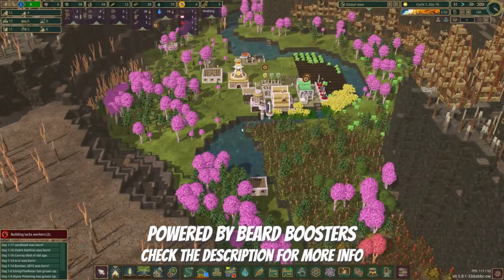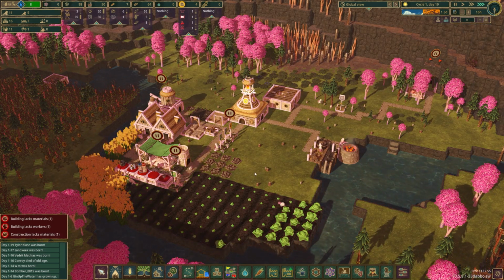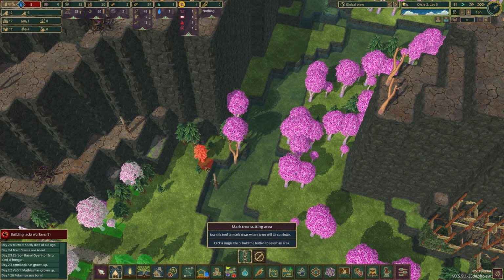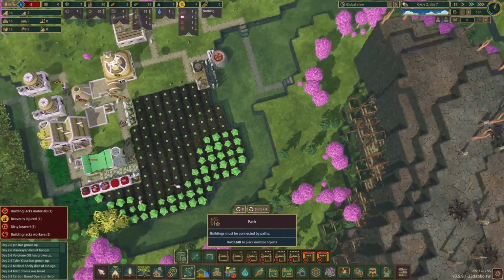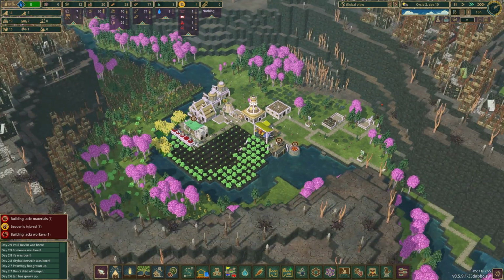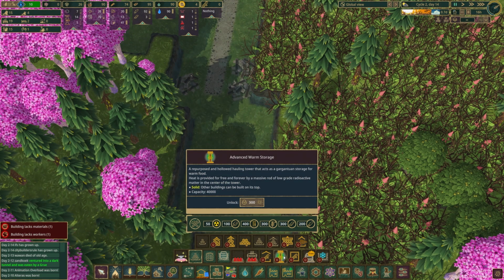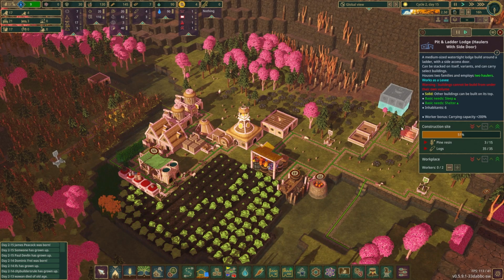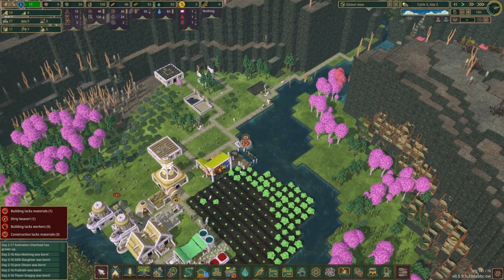The race to save the lemon trees is on! Timberborn Waterbeavers Update 5 Episode 02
We (technically) survived our first episode, now it's time to continue through the early game tech tree and work on getting up to the top of the cliffs so we can do some badwater diversion before our first badtide kills all the lemon trees. Easy, right?

Give me input on summer streaming schedules and menus here!

Want to support me and get recognition in videos?
YOUTUBE MEMBERS
1 YEAR CLUB
Devilish Fun - Срђан Драганић - Dealanach - MP3zilla - JulyFlame
11 MONTH+ CLUB
bam905 - Drexos17 - gtmonica - Rick uit het Broek - Joe Coulter - GinUpTheWater
10 MONTH+ CLUB
Sutību - Rare Kumiko - Dirttracker - Skrymer U
Jesse the unending - Jack Galvin - Gary Riffel - stakier
9 MONTH+ CLUB
Jason Zinda - William Laguna
8 MONTH+ CLUB
Steven Ross - Joshua Krumholtz - James Peacock - cowfacedev - crowaust
Battery Smooth - Jitendriya Kumbhar - Oasis_Parzival - dontie23
7 MONTH+ CLUB
Davy Gademan - alvsindre - クッダジン博士 - Travis Bonenberger - redneck353
Hubby Ramdhani - Sayujya Vaishnav - Paul Phillips - AGF 11 - VioletGiant
6 MONTH+ CLUB
Mitchell Walker - Infuse - Colby - DrJacko - Alex Mohring
Elena Channa - Everdyne - Shane Jimmink - Neil Lovelock - Draco Dragon
E Hoffmeister - Marc Heard - Luca Zeuch - Ole Damen
5 MONTH+ CLUB
Joski - MallesBixie - BootlessOpossum - texasgamemom - Jared Murphree
Zyan Rayne - wawan - Georg Göring - Himanshu Goyal - O.S. T. - The Bearded Greek
Not ABandicoot - disarrayer - mynoc111 - camdogg 1990 - w m
Query Everything - Tyler Klose - zandkoek - Sooperman23
4 MONTH+ CLUB
Disturbed Simulations - Jules - Lord Alexander Howell - 1234 Roy Bratton
BeansUniverse - Lisa Payne - HollowRadianceMandala040 - Jacob
Megan Dawson - Rob Allen
3 MONTH+ CLUB
TheIhealme - Jan - greasy_trigger - DegreeOMG - Cecily Widmann - A. Cunningham
MaaRa - Guns and Bourbon - Hallo Hoe gaat het? - Blubbs Blabbs - Keton Edwards
Ken - Zoltan - DBM5556 - Shadowgun453
2 MONTH+ CLUB
lafrad - Russell Mccoy - Wrenching On Cars - Alteras - mohamed tharwat - Fraktured23
Nani!? - Lafi3l - Boigboi88 - Fabrizio Puddu - Jonn Hanks - ELZEN219 - hsiverts
George Sechrist - CoreyRicko - Colin Warren - Ryan Trask - Catelyn Nenno
RognakTheDestroyer - Tyler Klose - King Tutties - goresnet - Nikoleta Alex
Dalton325 - CruizinJay - merlyn383 - Werekat314
1 MONTH+ CLUB
Carbon Based Operator Error - Bob Gleason - Bendayho3k! - Monroe Stupendo - JFT
Hey [Redacted] - Sigve Skaugvoll - אית - itay_or - Sebastian - ArispeMatt
The best Alex - Chris - Surkai25 - qanix - N0od1es - Eriq Bostock - Mike ODonnell
James Jeffrey - Teddyha86 - Amos Burton - Sindre Tjåland - Sicu TZu - Serena Elyse
Jay Jensen - chrissyofhailfire - Sharmanand Sharma - Someone - Froebe - B.S.VLOG1224
marktheman2000 - Werekat314 - marktheman2000 - funkyrudedude - theatretechguru
Mr. Zesty - Marina - Corné van den Bosch - Casperuk - Denis Blanchette - Jens Olsson
4bRigger - Peach Jackson - Adrian W - Weeckek - LifeAsAllan - Countz - Marc Heard
Todd P - Paul Devlin - none - Silver Soup - Animation Overload - Dan S
Megalodon1986 - Michael Hess - Michael Shelly - Vedrit Mathias - David - 18k-
Andrew Wiist - Dietmar Bähr - Steve - Michelle Tipton - Okiefromfargo - Jeff Long
Justin Herring - Aaron Yourk - Pluck Me - Ken Hargreaves - Teel McClanahan
Ross Schroeder - SJ - Alysia Pickering - Ron Pennekamp - Mitch Artz - Joshua Adams
Ainsley Steen - Dominic Frei - Nick Pericoli - Bomber_0815 - Peanut - Gabriel Gilliam
Jada Bak - Trevor Bidyk - Murpheous - Shania A. - Caitlin - J B - Barbaque Rosas
King Catchme_dk - NuttyBark3 - Brian Slater - lizardonastick - Malijah - ebmar

1 YEAR CLUB
Query Everything - Tanake
8 MONTH+ CLUB
Parzival - Matt M - texasgamemom
5 MONTH+ CLUB
Anonymous - ebmar - Sooperman23 - TheLandofTacos
4 MONTH+ CLUB
Jay Morris - Katya
3 MONTH+ CLUB
Matt Foster - bigfatandhairy - James F
2 MONTH+ CLUB
Ferran MacDonald
1 MONTH+ CLUB

Steve Laferla